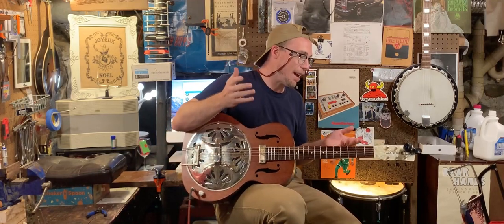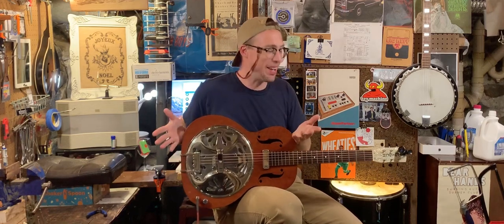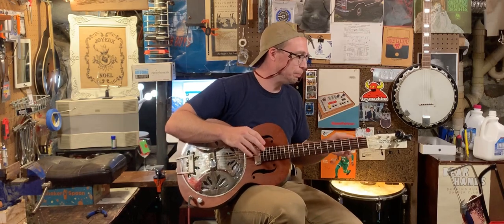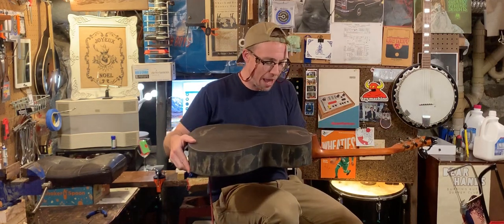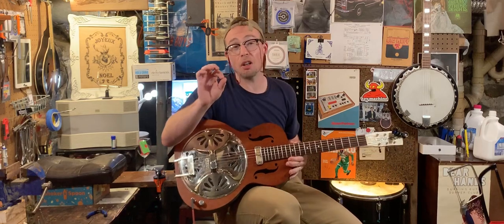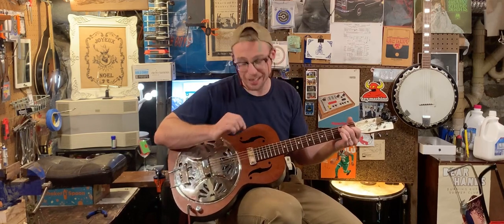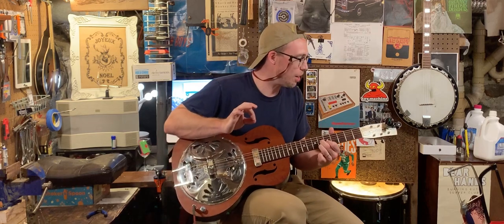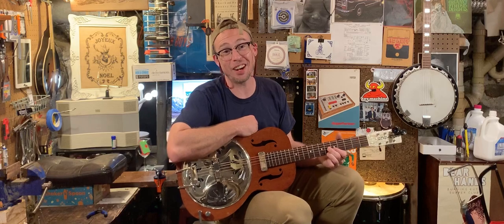Gretsch boxcarSOLD with Harmony goldfoil pick up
hell ya this is for sale.